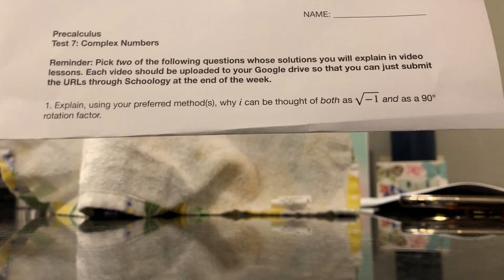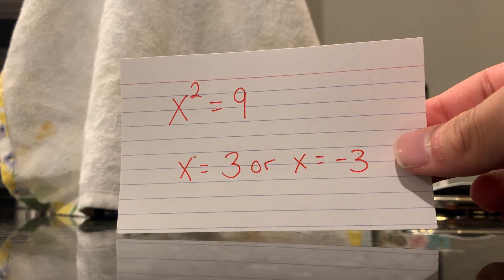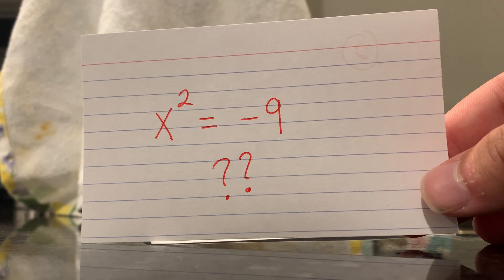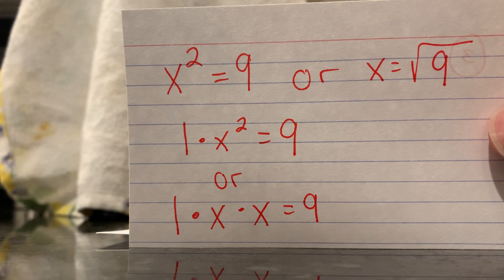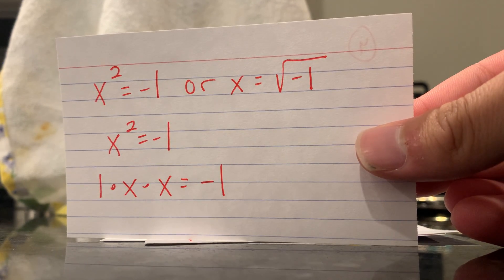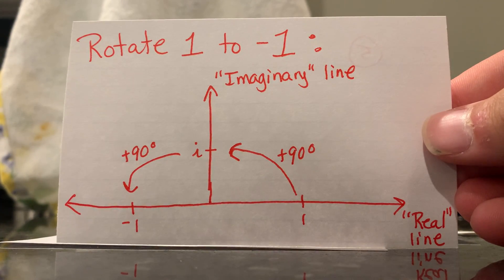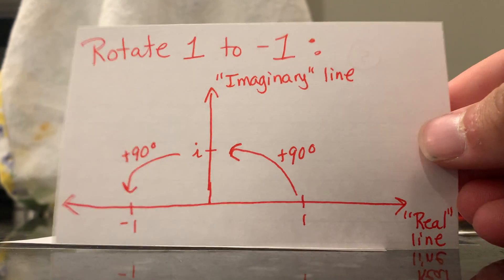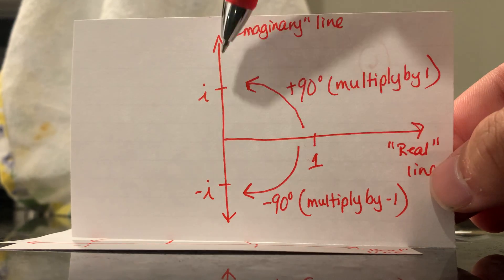MATH LESSON 1